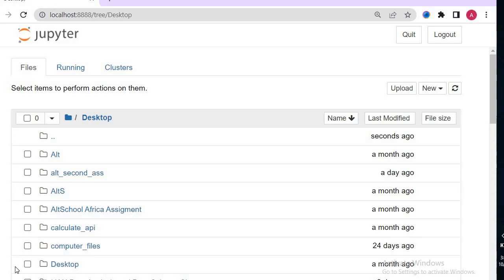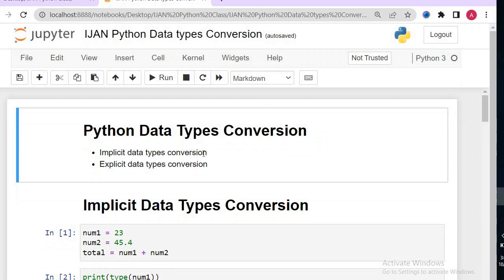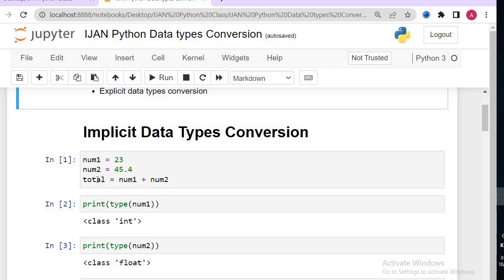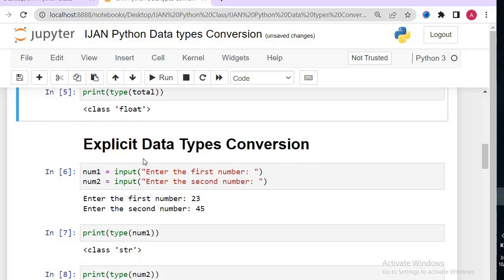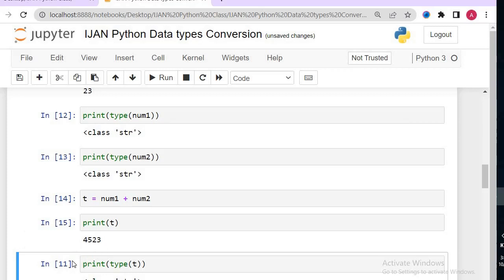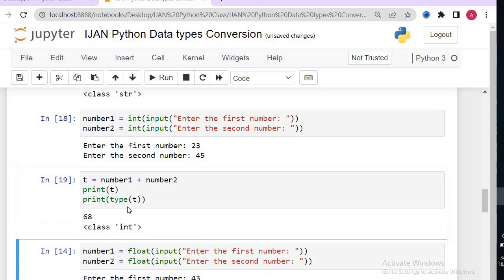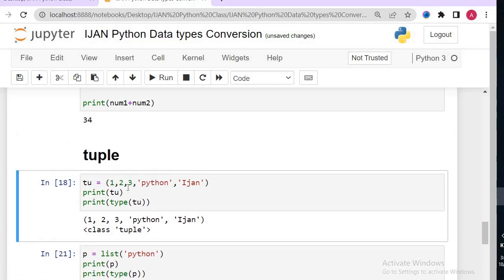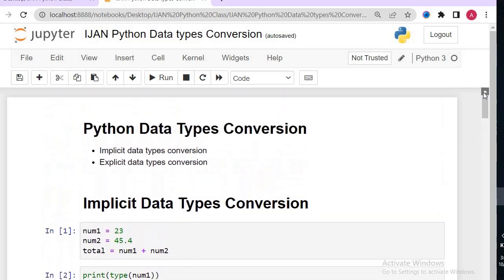Python Data Type Conversion